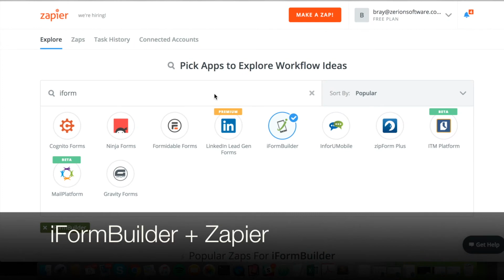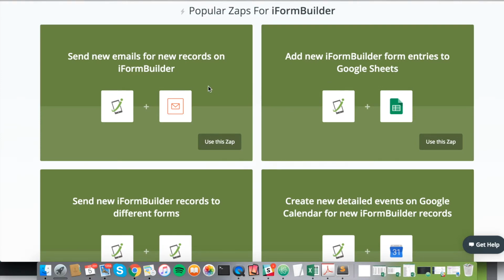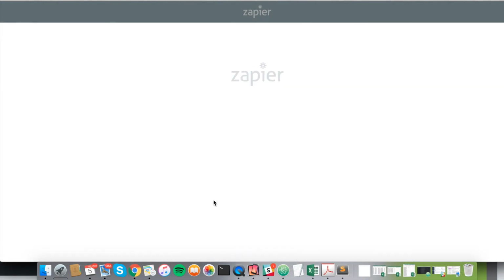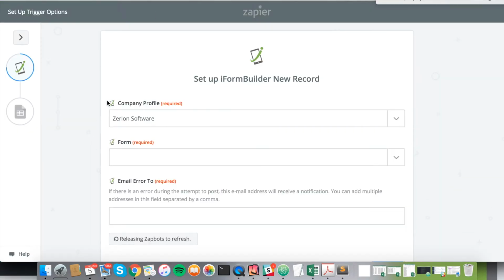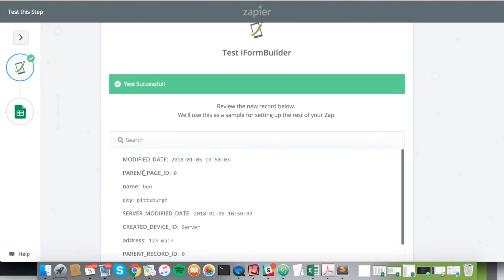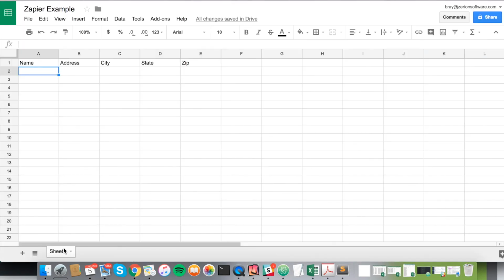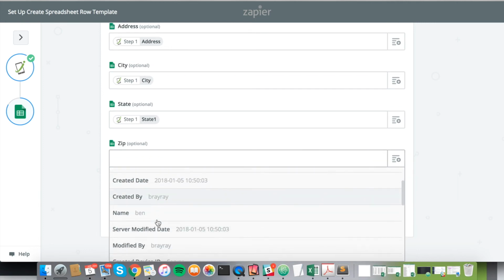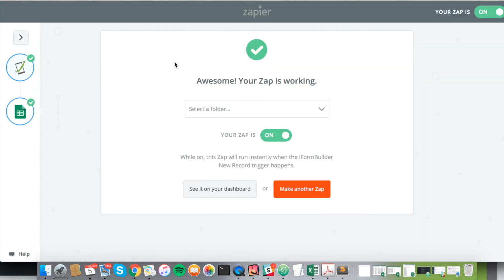iFormBuilder: Getting Started with Zapier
The iFormBuilder Platform is connected to Zapier which has 1000s of integrations to other 3rd party software.